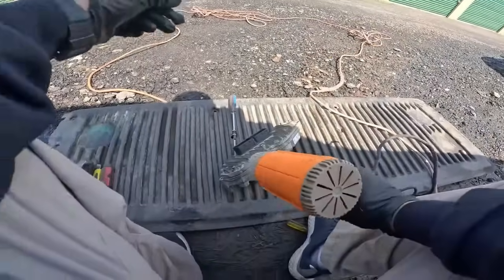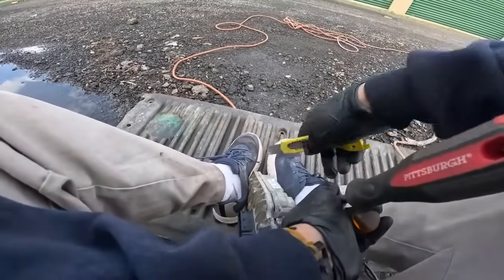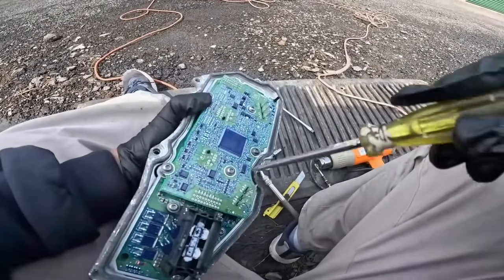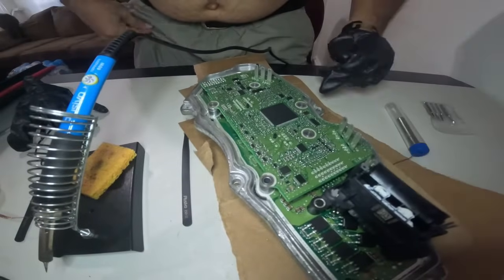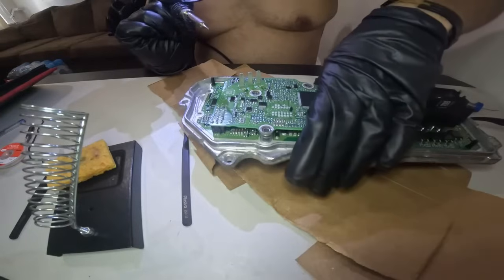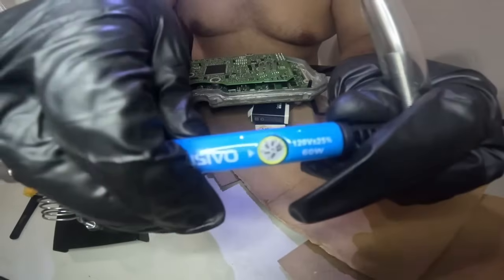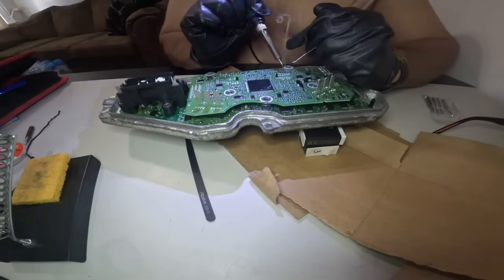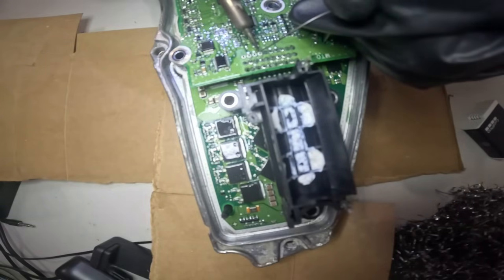(TCM)Transmission control module repair Ford Fiesta 2011-2018 Ford Focus 2012-2018... 1/3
Video Equipment:
magnetic phone charger
wire phone charger
Magnetic Wireless Charger
phone self monitor screen
Extendable Grip Phone Tripod
GoPro HERO13 Black
Apple AirPods Pro 2 Wireless Earbuds, Active Noise Cancellation
Phone Holder for Tripod, Metal Cellphone Tripod Adapter
Bathroom Sink Stopper Hair Catcher,
tools for this job
Car Battery Jump Starter
Space Heater
Tire Inflator Portable Air Compressor - One Click Smart Pump Tire Inflator for Car, Motorcycle, Bicycle and More
jumper cables
3/8'' Drive Deep Socket Set, 20 Piece
25 Piece 3/8" Inch Drive Socket Set
1/4" 3/8" 1/2" Ratchet Drive Wrench Set
1/2 Inch Drive, 13 Piece
Magnetic Screwdrivers Set with Case
Hose Clamp Pliers Hose Clamp Tool with Locking Device
Hose Pinch Off Pliers

items to visit for support to my channel
Facial Cleanser
Easy Egg Cooker Electric
Thermal Winter Cold Face Mask
Turkish Cotton 3 Pcs Towel Set
24" Gaming Monitor, HD 1920x1080,
Peter, Paul and Mary Greatest Hits
The Very Best of Peter, Paul and Mary
Apple Watch SE (2nd Gen) (GPS +
Pet Odor Eliminator Scented Candles
Night Calming Cleansing Makeup Remover Face Wipes
Sunblock SPF 50+ - (30 Ml)
Women's Wide Yoga Pants
Hanes Men's X-Temp T-Shirt, 2-Pack
Lattafa Eau De Parfum Spray Unisex
Roku Streaming Device 4K/HDR, Roku Voice Remote, Free & Live TV (Renewed)
Ice Cream Maker, Silver
Winter Gloves - Men Women - for Running Cycling, Waterproof Snow Warm Thermal
Touchscreen Finger
Kids Winter Warm Windproof Outdoor Sports Gloves for Boys Girls
Thermal Underwear for Men Long Johns Fleece Lined Hunting Gear Bottom Top Set Base Layer for Cold Weather XS-4XL
Stanley Quencher H2.0 Tumbler with Straw 14 oz | Twist On 3-Way Lid | Cupholder Compatible for Travel | Insulated Stainless Steel Cup | BPA-Free | Ash

Parts:
Soldering Iron Kit
Soldering wire